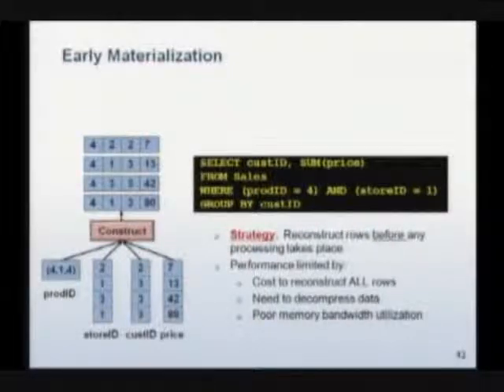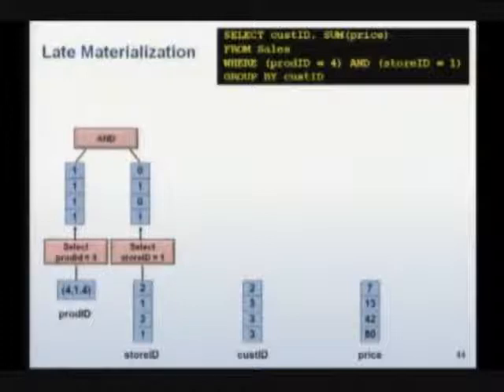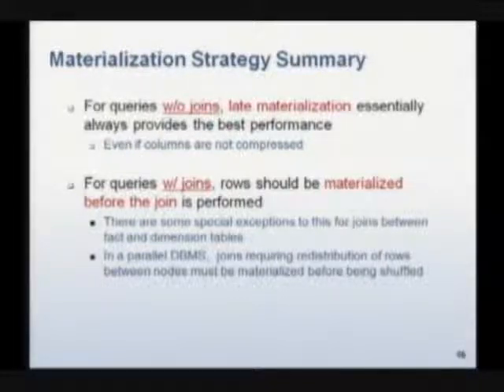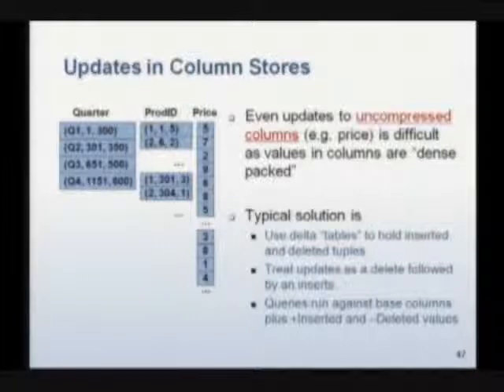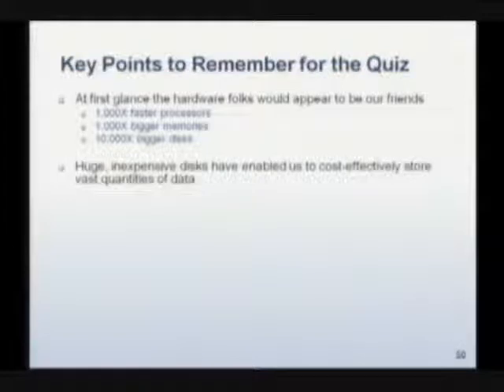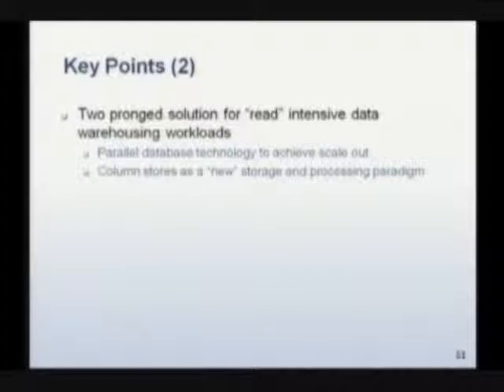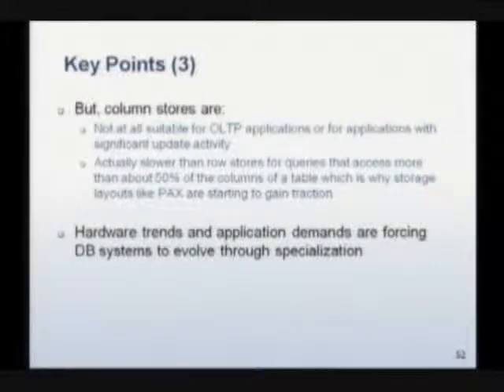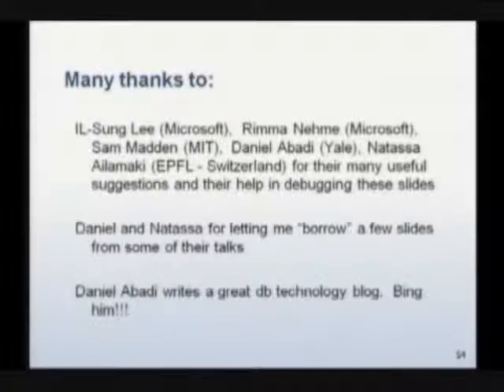David DeWitt Keynote Day 3 part5